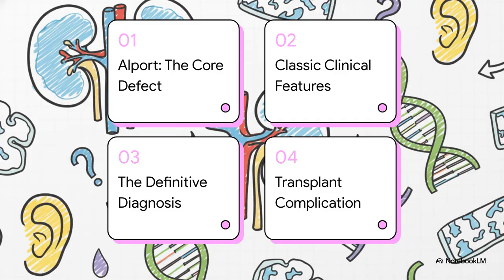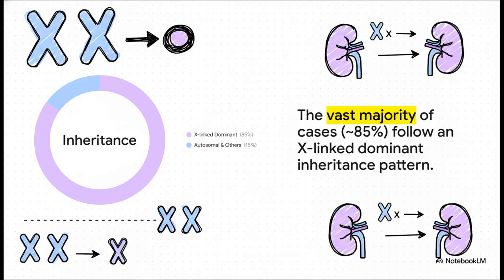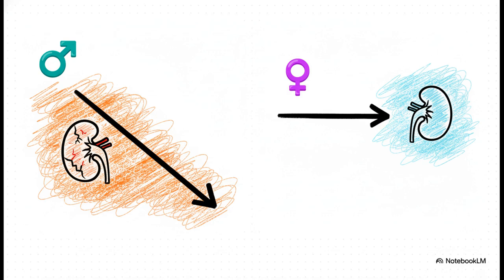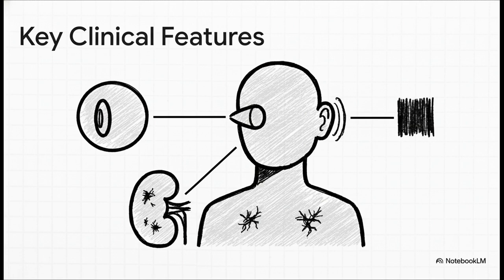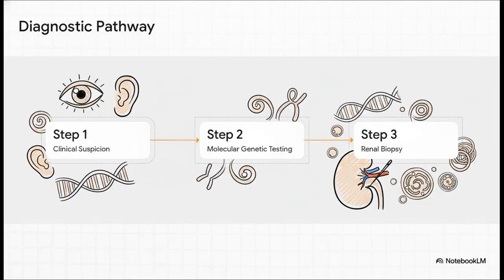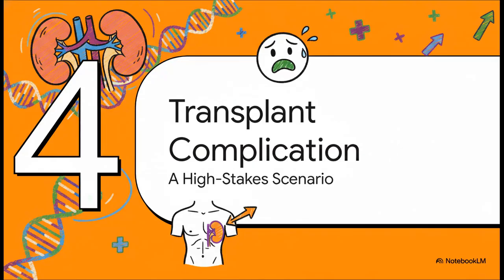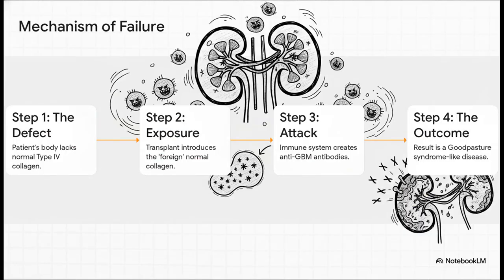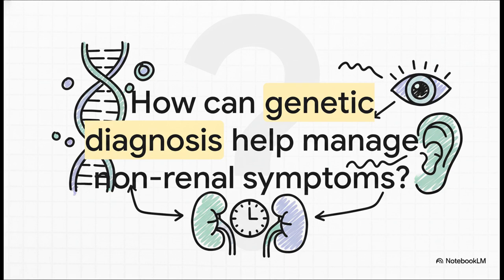January 5, 2026